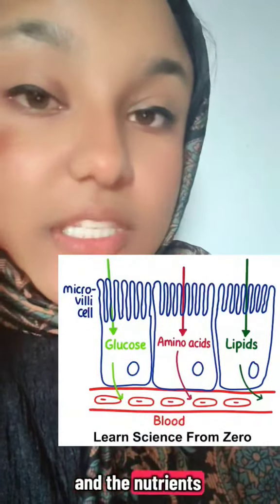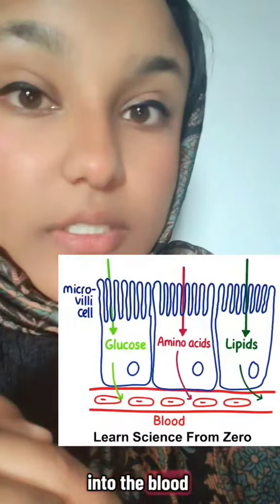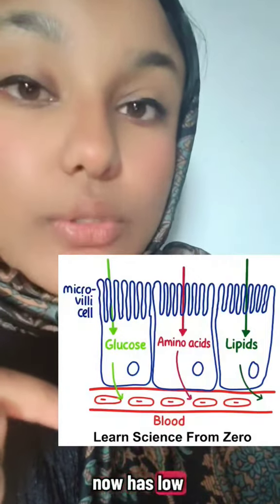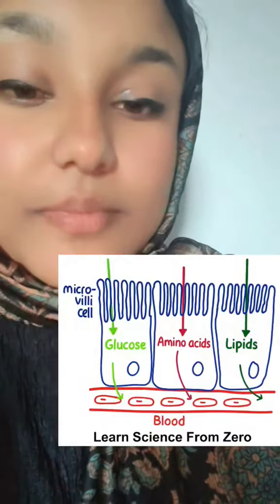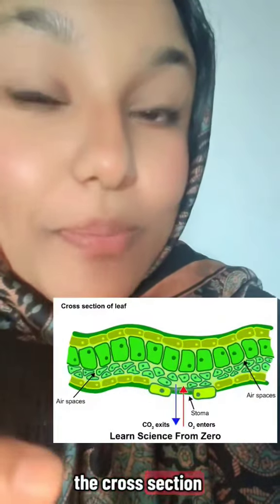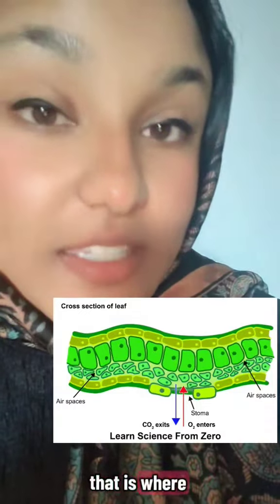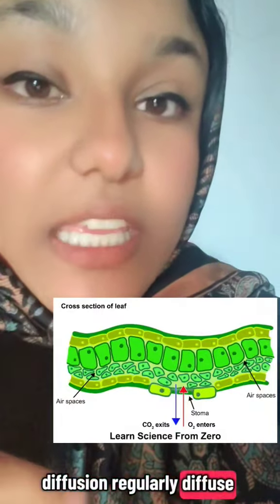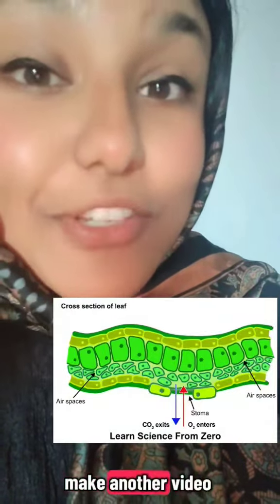Examples of diffusion in animals and plants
GCSE BIOLOGY